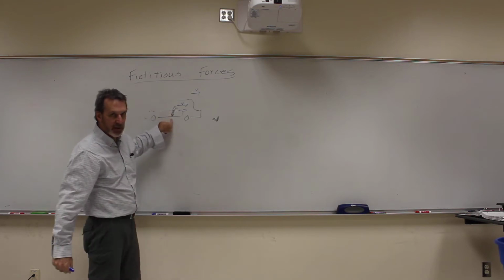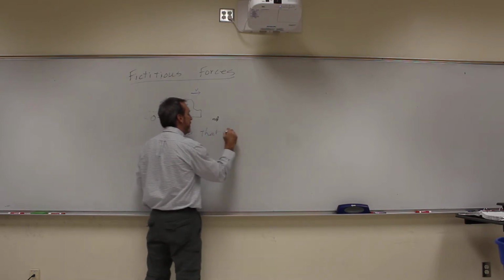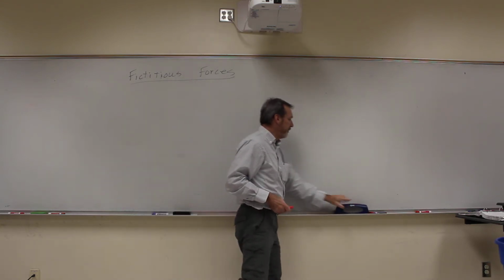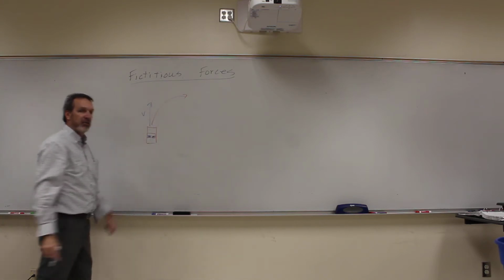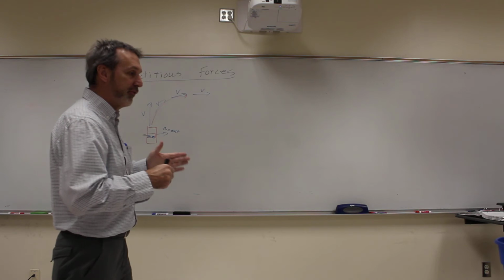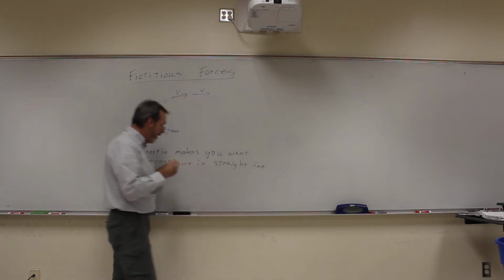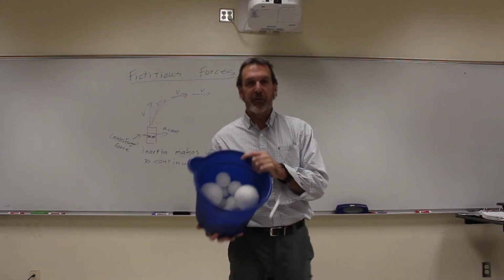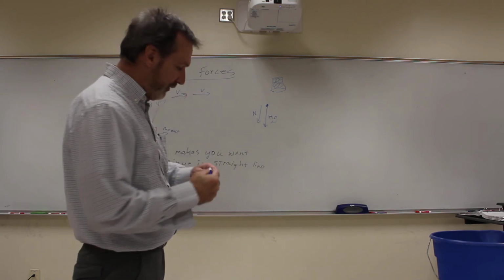Chapter 8 Fictitious Forces